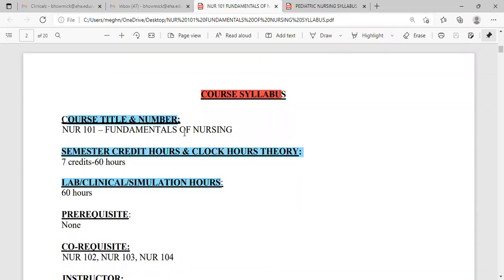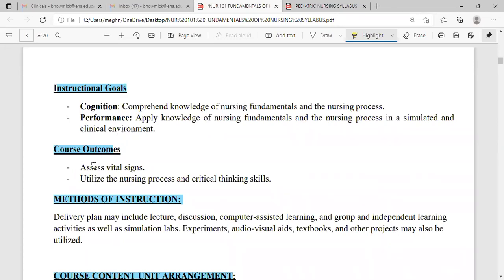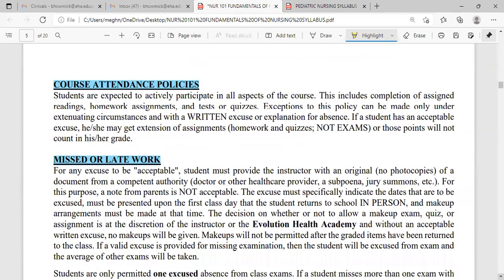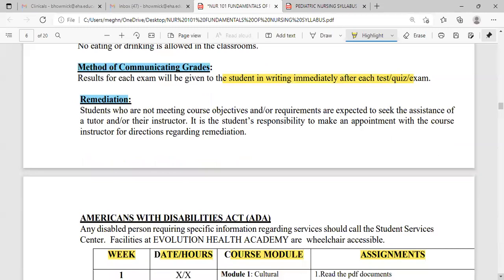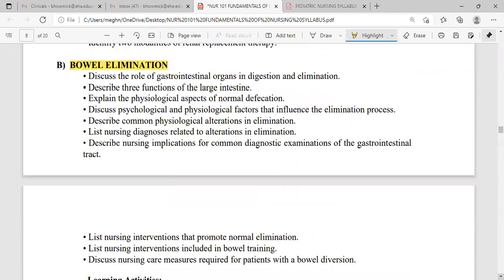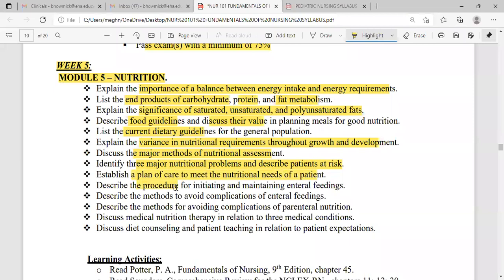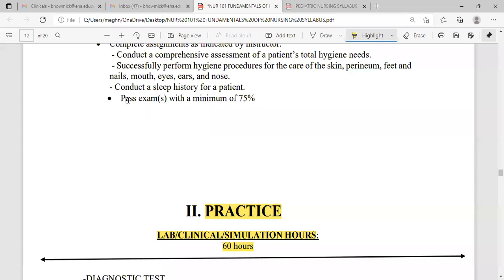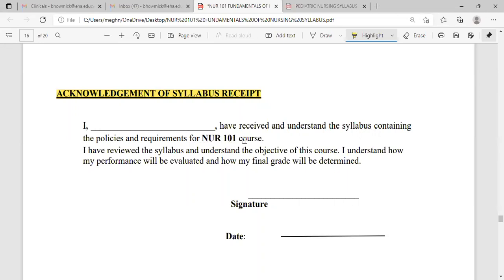Fundamental Of Nursing Syllabi- EHA- Achieving Your Clinical Success Requires Foundational Knowledge